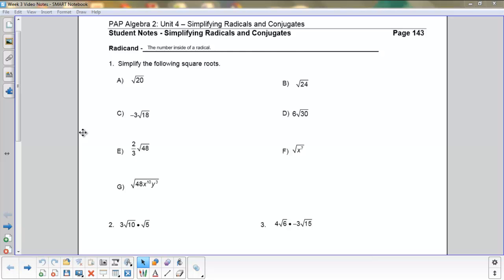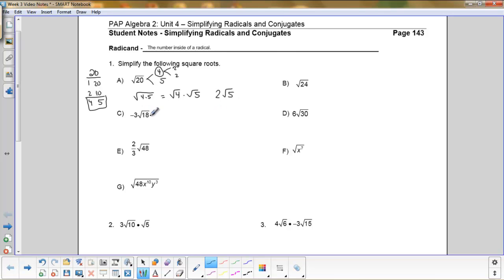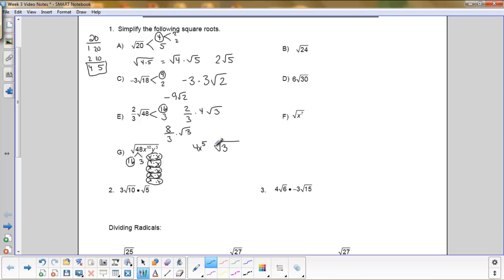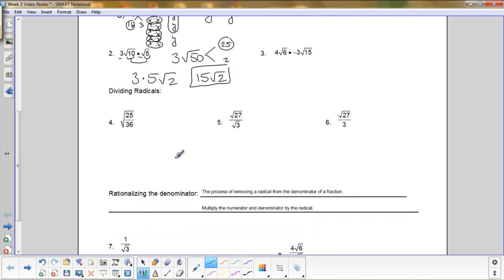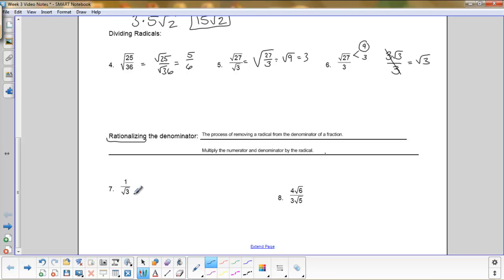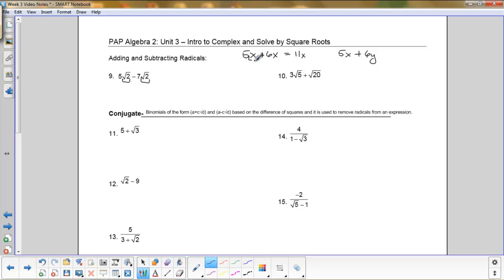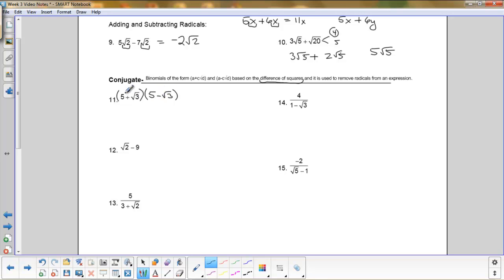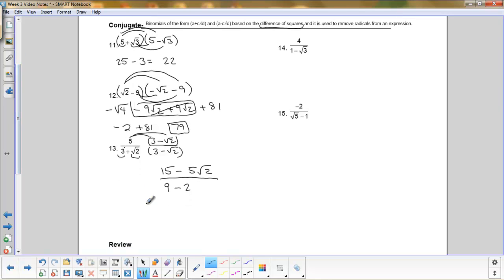Simplifying Radicals and Conjugates